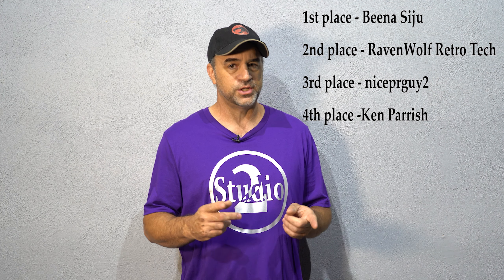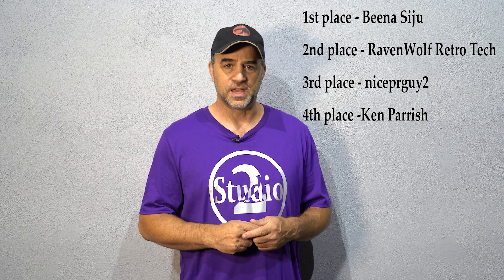RGB Bulb WINNERS announced!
The RGB bulbs are Yangcsl bulbs and come in a 2 pack or 4 pack.